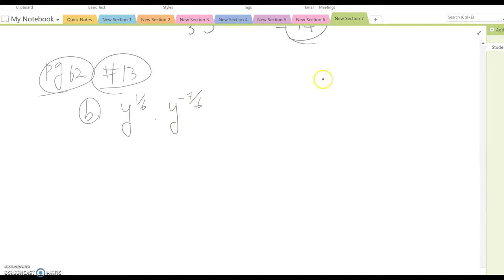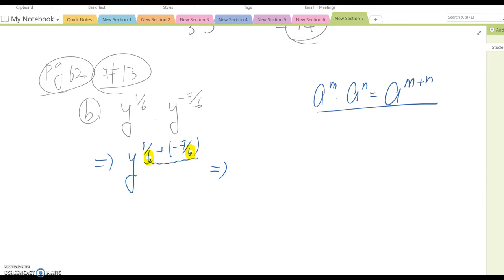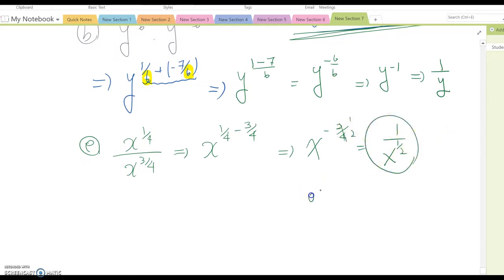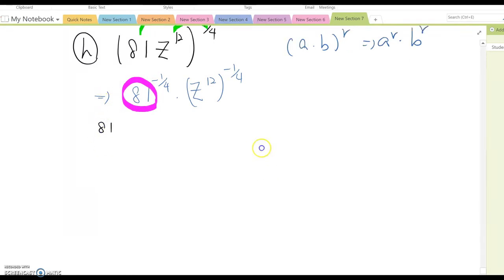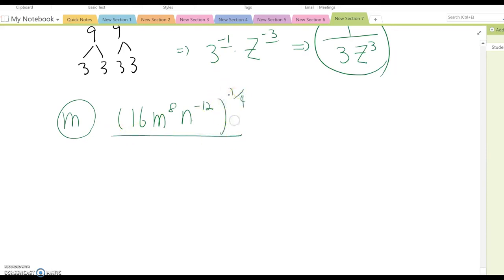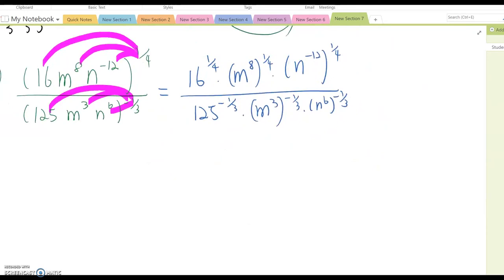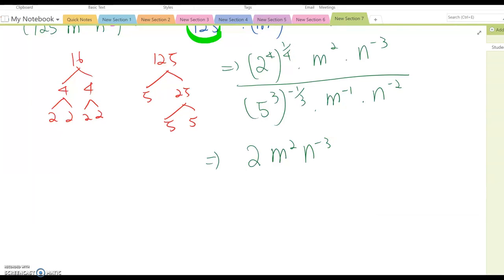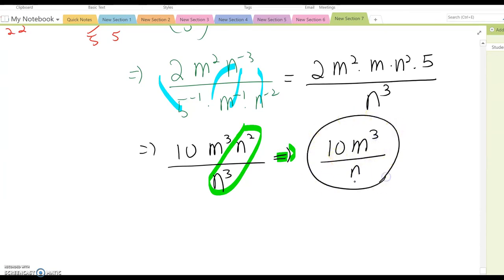4.2 Examples of Rational Exponents Part 3